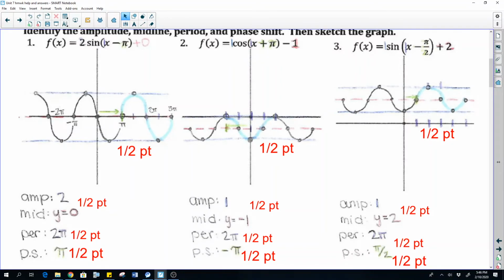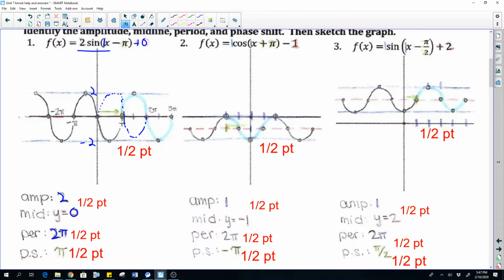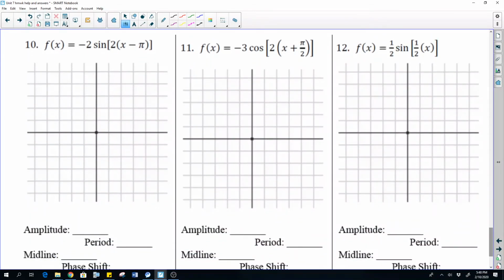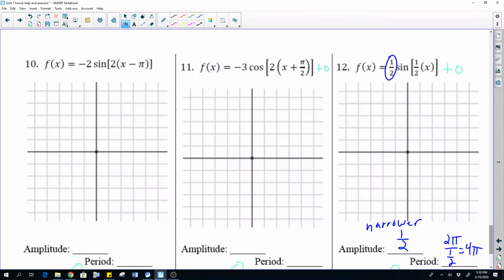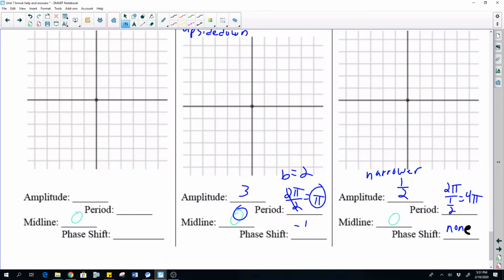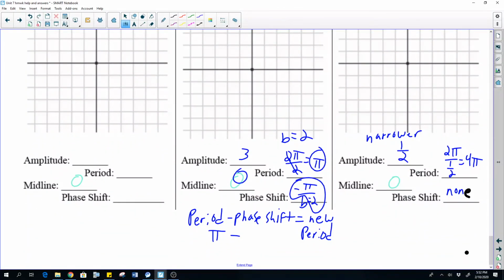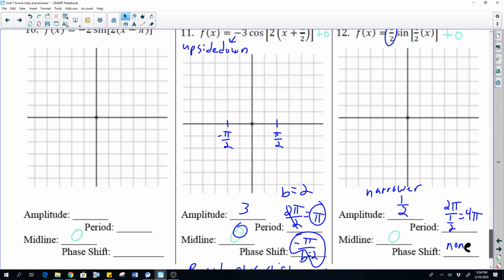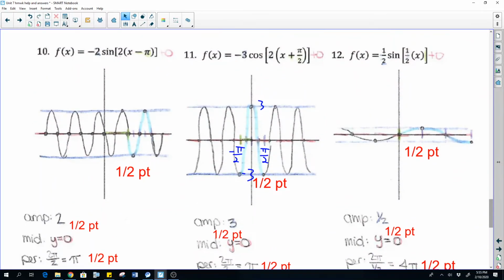Sine Cosine Phase shift video # 2